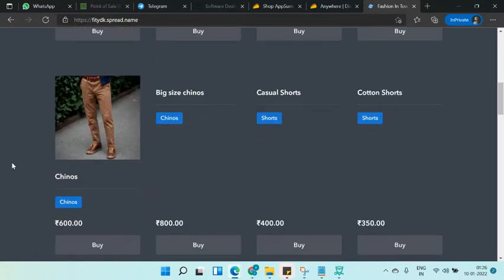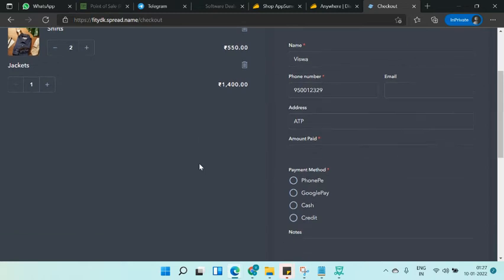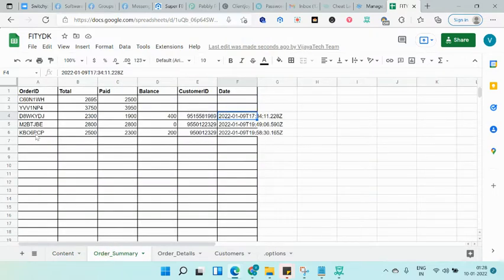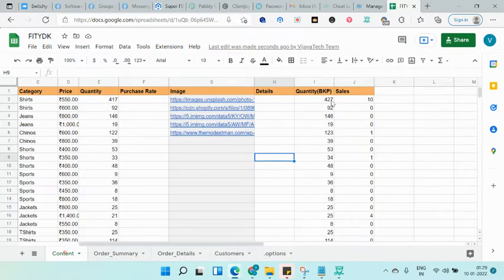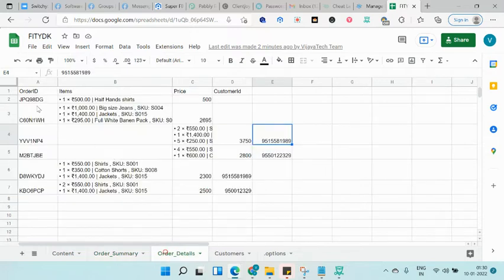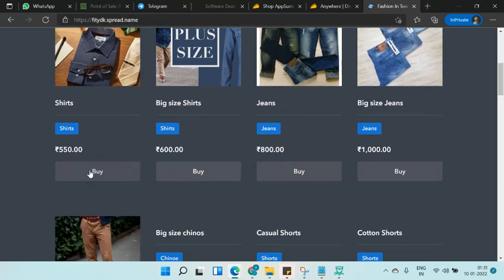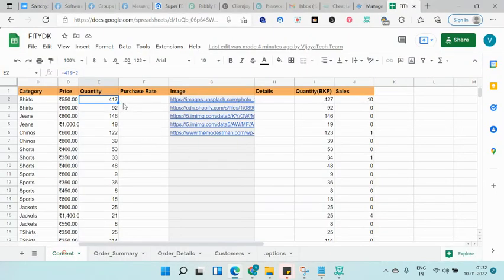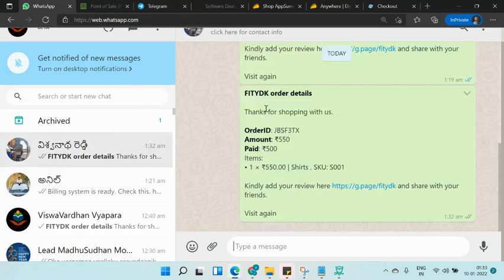Create simple E-Commerce / Billing system for Retail stores with Google Sheets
Enjoy the simplest billing system / E-Commerce website for your retail store.

What it can handle
- Checkout
- Inventory / Stock management
- Order Details / Summary
- Customer Database
- Customer credit history
- WhatsApp notifications
- SMS notifications (WIP)
- Reports (WIP)
- Alerts (WIP)

What more they're demanding (in the planning)
- Bar code / QR code scanner
- Printer connection
- POS integration

+ SpreadSimple - A No-code software that helps creating websites out of Google Sheets data.
    Used to send automated transactional messages

Recommended Tools:
+ Pabbly Plus - Get access to business critical applications like form creation, email marketing, billing, automation, and much more at the price of a single product.